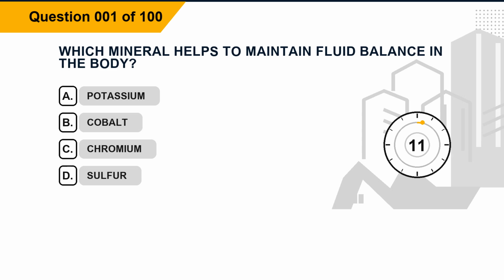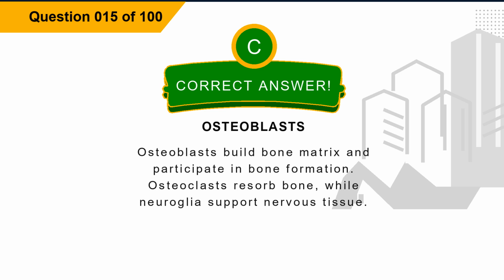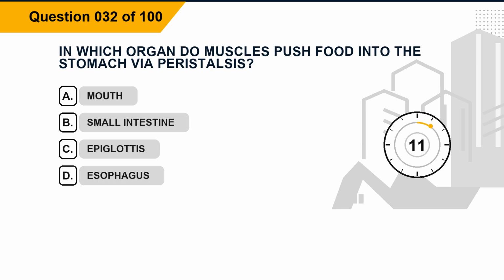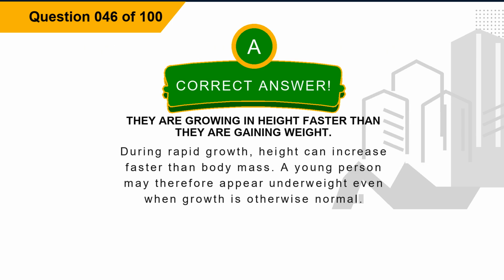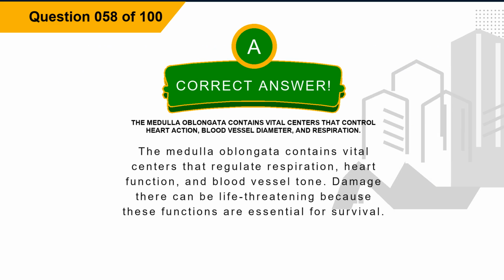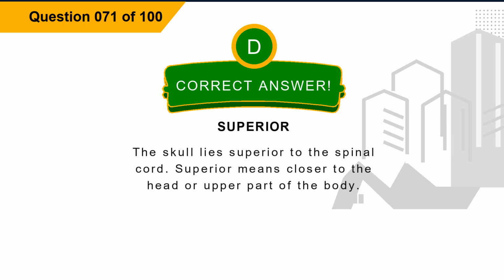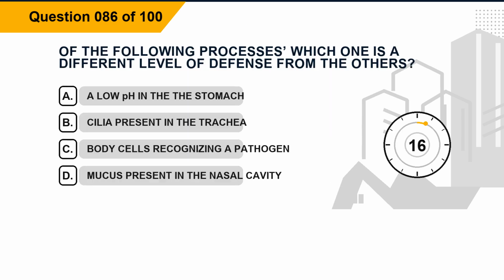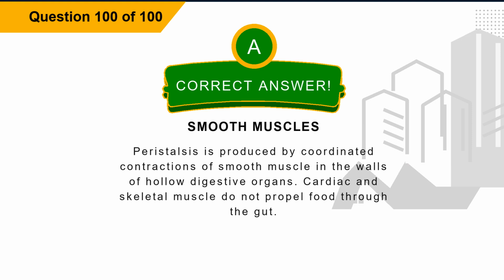Joshua Files HESI A2 Anatomy and Physiology Review: Free Practice Test, Real Questions & Answers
Studying Joshua Files HESI A2 Anatomy and Physiology material in 2026 is one of the most popular and effective methods for pre-nursing students preparing for their entrance exam. Known for highlighting recurring exam test questions and actual questions, Joshua Files resources offer a direct look at the high-yield topics you must master to pass on your first attempt. This comprehensive exam study guide and practice test review breaks down essential practice questions and answers, giving you a structured way to evaluate your knowledge, eliminate test anxiety, and learn how to identify the correct answer key on your answer sheet with complete confidence.

The HESI A2 Anatomy and Physiology section measures your knowledge across all major human body systems and foundational biological processes. This review covers high-yield topics, starting with anatomical directional terms, body planes, and tissue histology. You will study the skeletal system, including bone classifications, axial structures, and tissue remodeling. In the muscular system, you will review the sliding filament theory, actin and myosin dynamics, and major muscle groups such as the vastus lateralis. Cardiovascular system topics cover cardiac conduction pathways, blood vessel selection, heart blood flow pathways, and pulse points. The nervous system breakdown highlights central and peripheral divisions, action potentials, and reflex arcs, while the endocrine system covers hormone secretion, target organs, and feedback loops. Additional essential subjects include respiratory gas exchange, GI tract digestion and absorption, nephron filtration in the urinary system, and epidermal layers of the skin in the integumentary system. Answering realistic test questions ensures complete exam prep readiness.

Throughout this practice exam video, step-by-step visual demonstrations bring complex biological processes and anatomical structures to life on your screen. High-definition diagrams, flowcharts, and clear question overlays walk you through real test scenarios, showing you how to analyze questions, evaluate answer choices, and effectively eliminate distractor options. Clear audio explanations explain the physiological rationale behind every answer, providing a seamless exam study guide experience tailored for nursing school candidates aiming for top entrance exam scores.

To maximize your score in 2026, combining free practice tests with daily practice flashcard drills creates an optimal prep workflow. Utilizing an organized practice guide, cheat sheet, quiz bank, or testbank ensures systematic coverage of every required topic without missing critical details. While many nursing applicants check practice test quizlet decks or search practice test Reddit posts for study advice, using a verified questions bank allows you to practice under timed conditions, build test stamina, and improve recall speed. Completing a full exam practice test regularly helps you track your learning progress and refine your test-taking precision.

For additional exam help, head over to quizzprep.com to access comprehensive prep resources, including a downloadable practice test PDF, interactive flashcards, practice exam free modules, and an extensive PDF download hub. Our platform delivers comprehensive study guide tools, question bank resources, and up-to-date practice answers to make your study plan efficient and stress-free. Subscribe to our channel right now for new exam prep videos every week, and drop a comment below letting us know which anatomy topic you are focusing on today so we can share customized tips!

By practicing consistently with real questions and actual questions and answers alongside expert study resources from quizzprep.com, you will build the academic strength, accuracy, and test-taking speed required to earn an outstanding score on your HESI A2 Anatomy and Physiology exam in 2026. Taking time to review practice flashcards, study guides, and free practice tests guarantees you enter the testing center completely prepared to achieve your academic goals and succeed in nursing school.